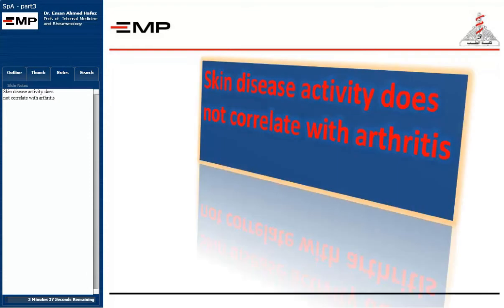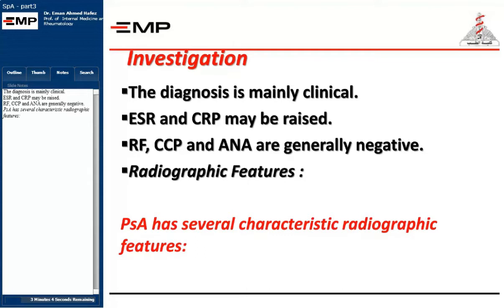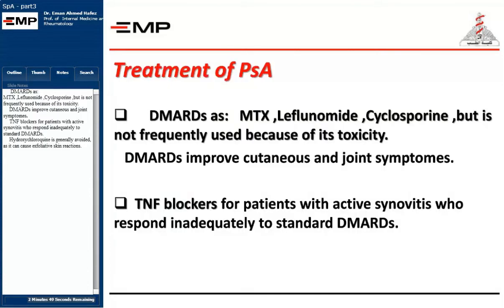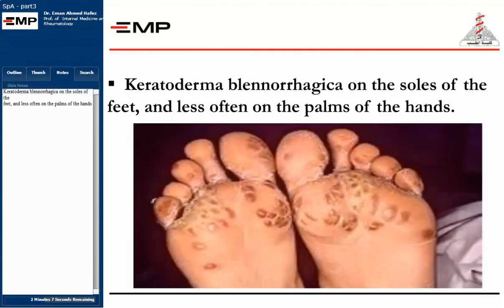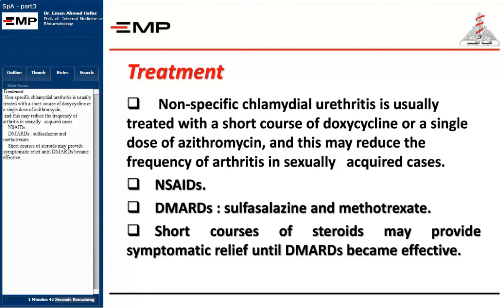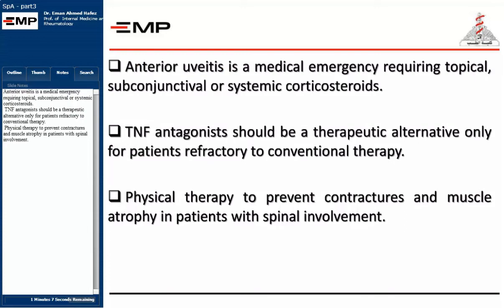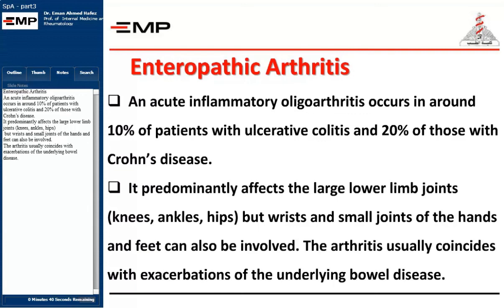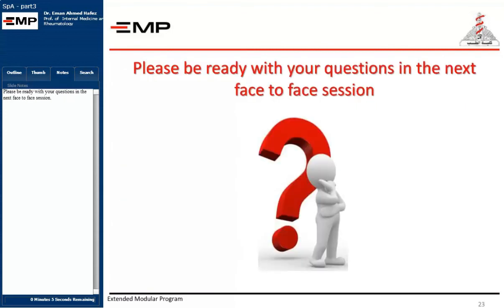Seronegative spondyloarthropathies part 3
Dr Eman Hafezv